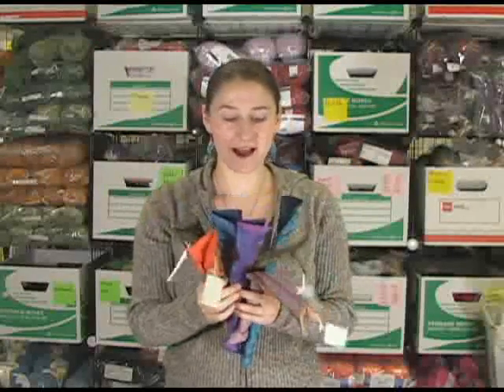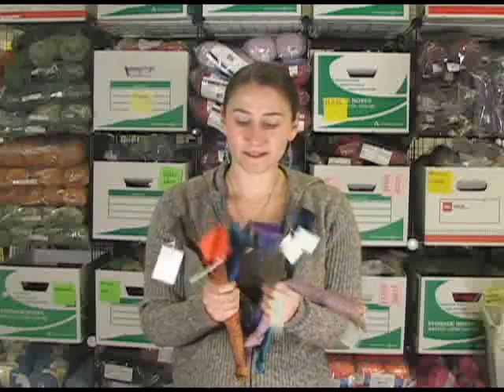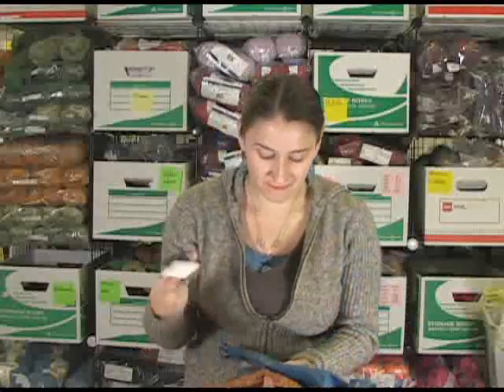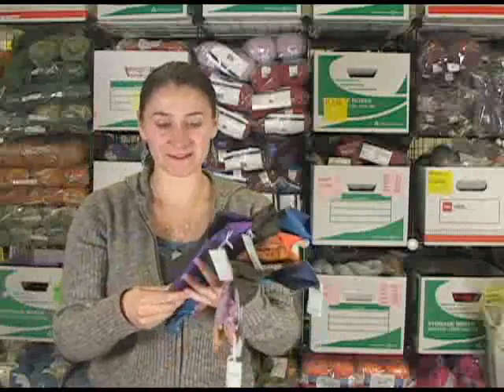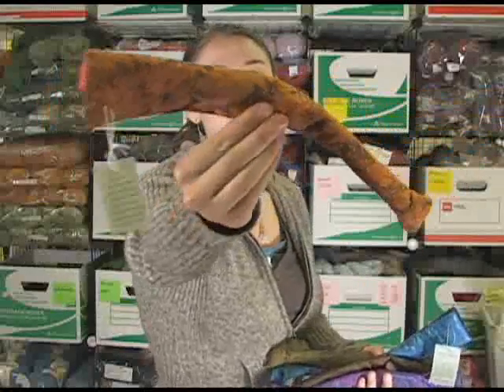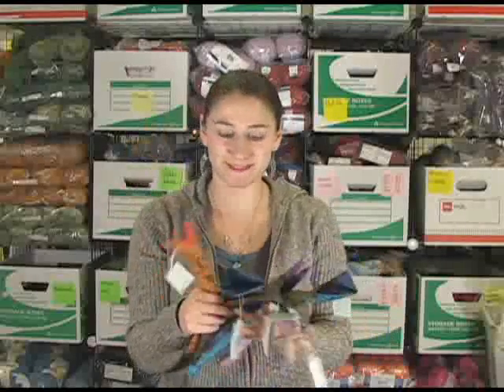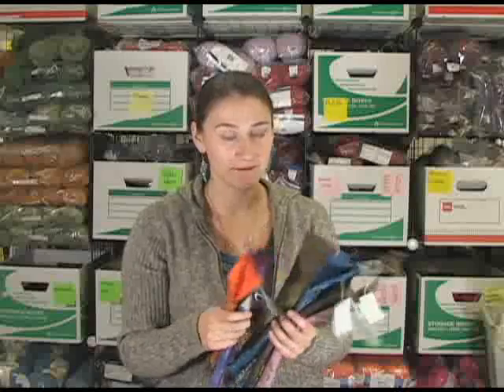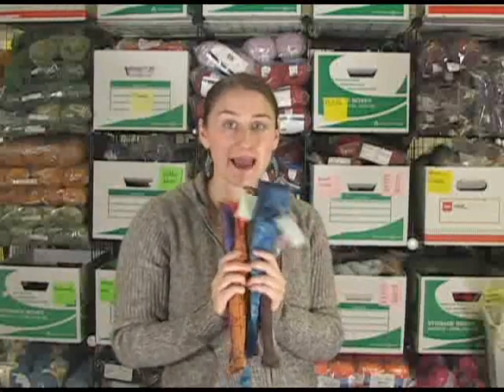Lantern Moon Silk Needle Sleeves Review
Shevawn from Jimmy Beans Wool reviews Lantern Moon Silk Needle Sleeves.  Jimmy Beans Wool is your LYS... online!